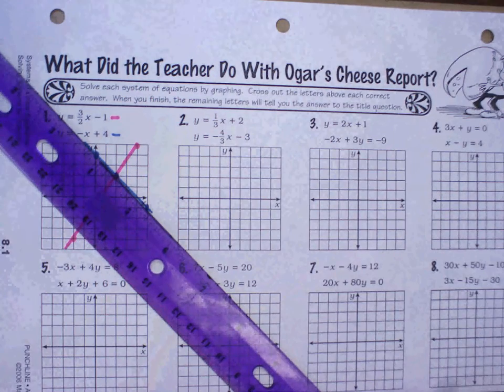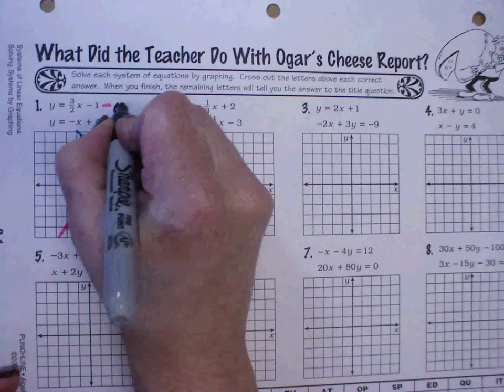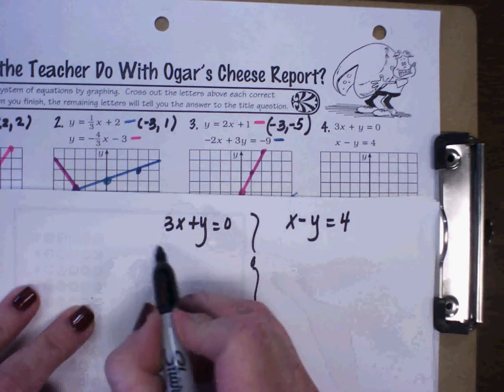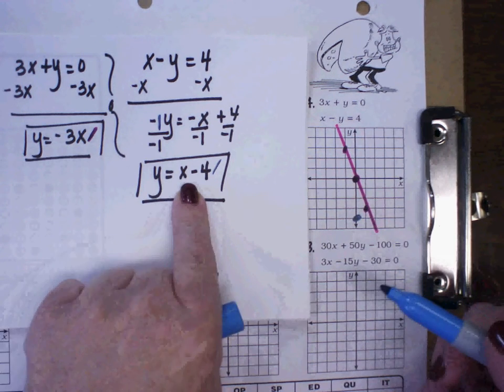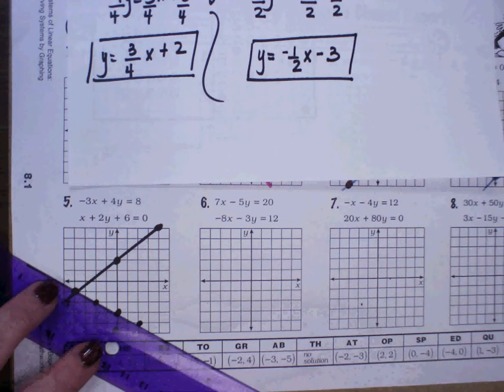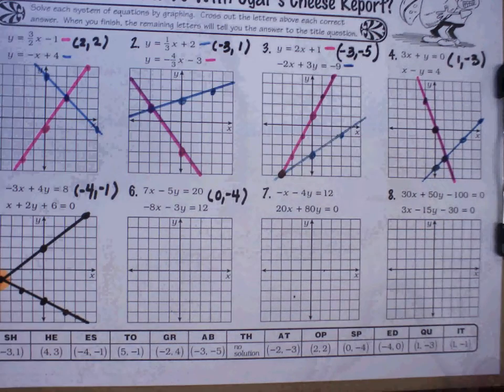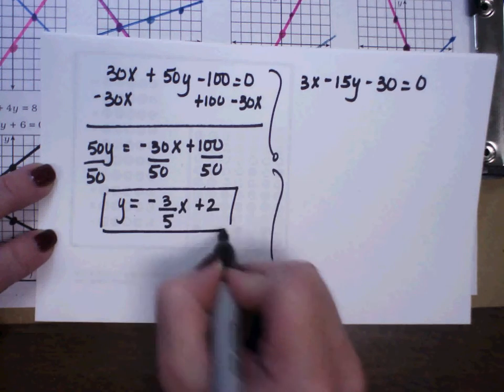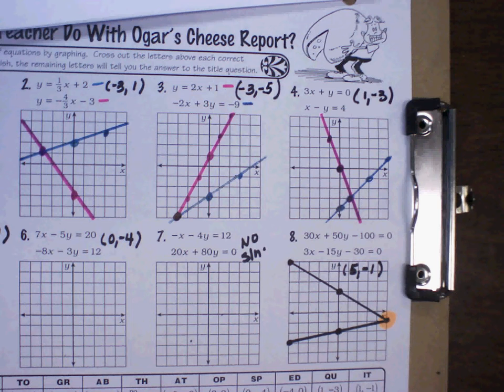Systems of Equations